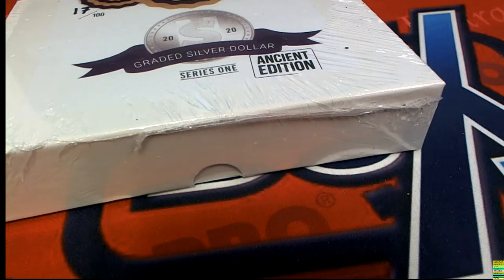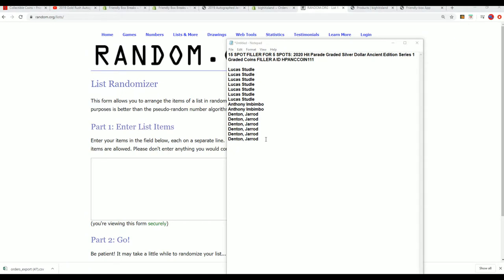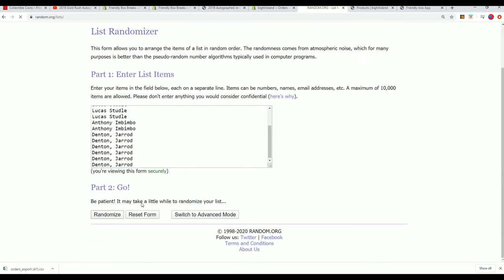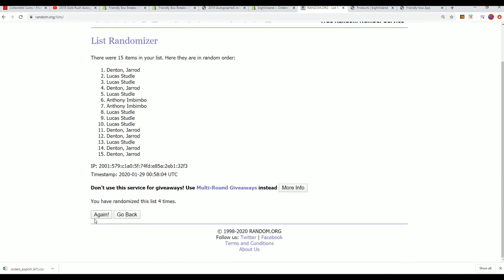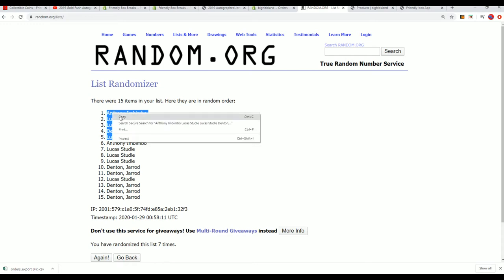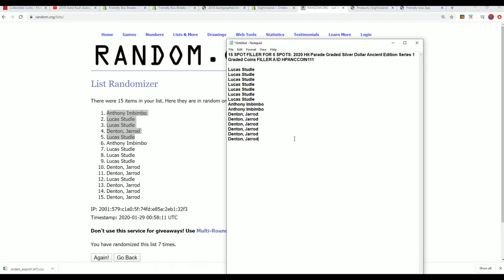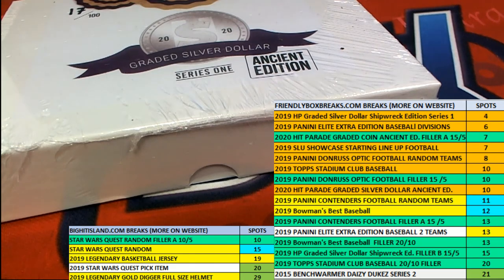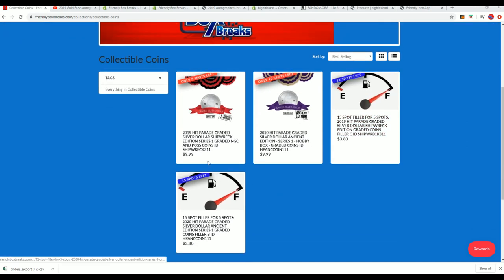2020 Hit Parade Graded Silver Dollar Ancient Edition Series 1 Graded Coins FILLER A ID HPANCCOIN111